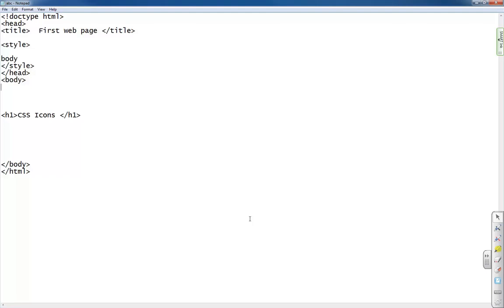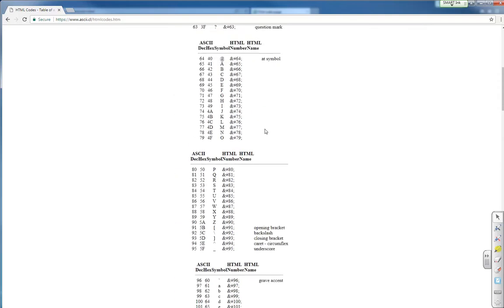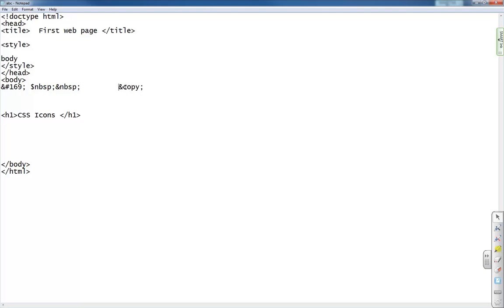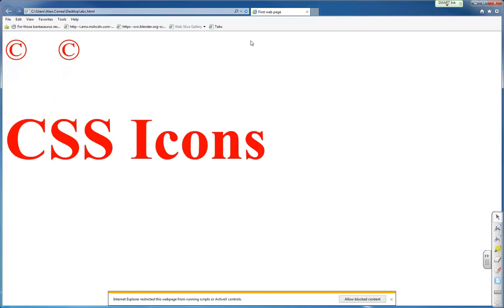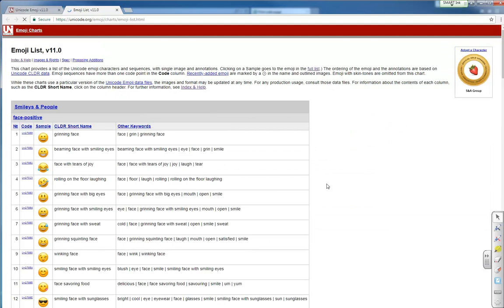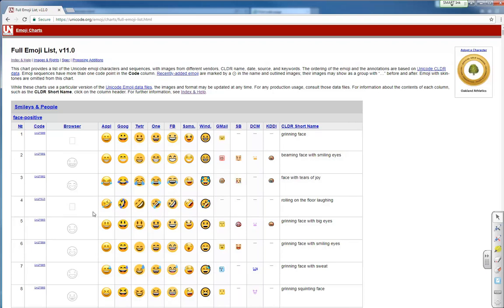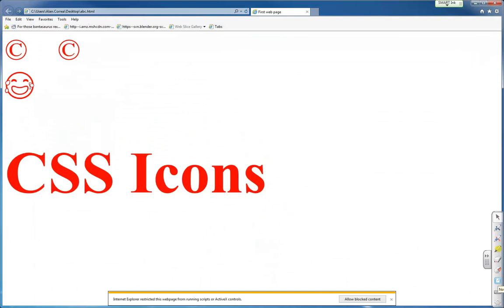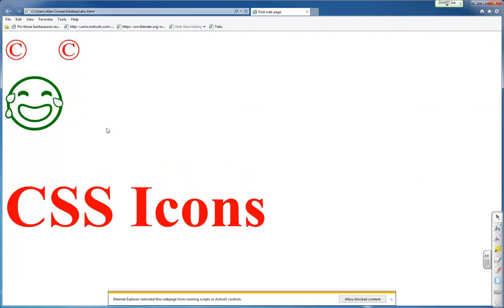Lesson 14 Ascii and Emojis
ASCII and Emojis